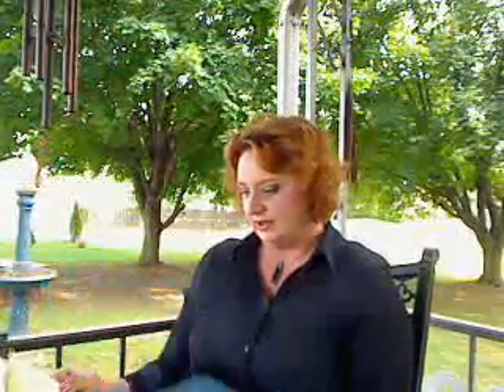Sellers Property Disclosure, what is it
What is the Sellers Property Disclosure. Why should I get a copy of it on the home I am interested in.